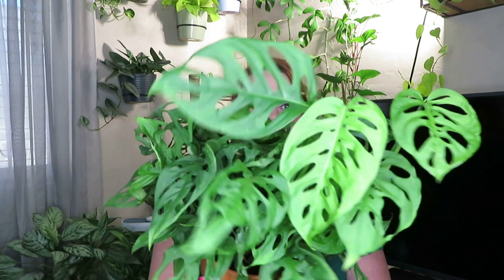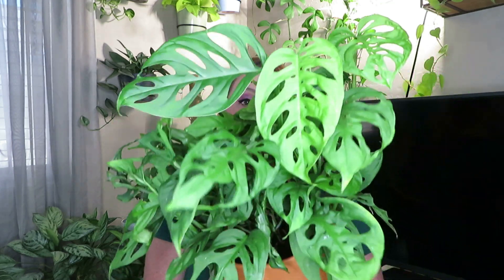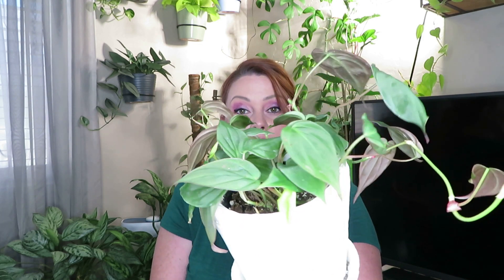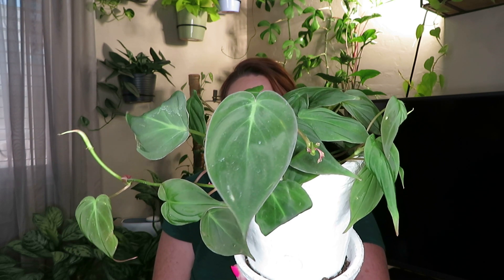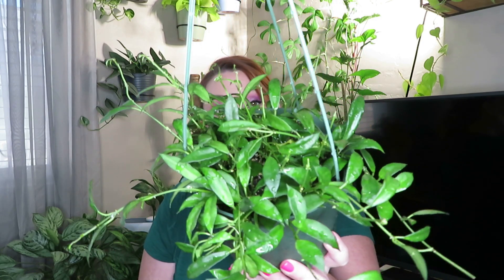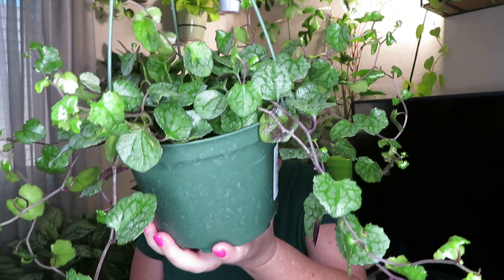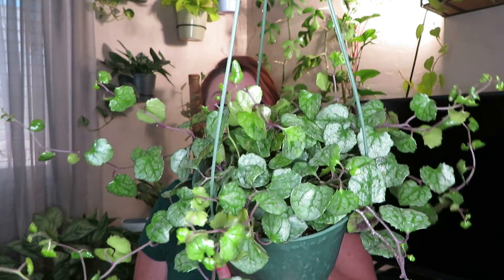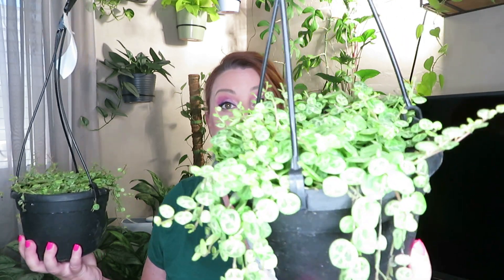Plant Haul June 2021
I picked up a few plants over the past few months. I am trying to be more selective on what I buy. I have a favorite out of this plant haul. Which plant would you pick as your favorite?